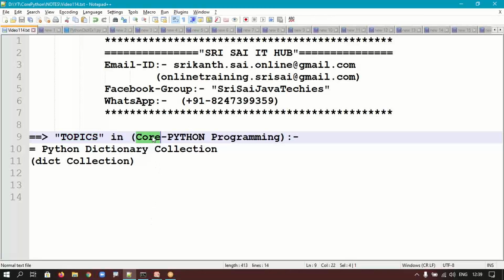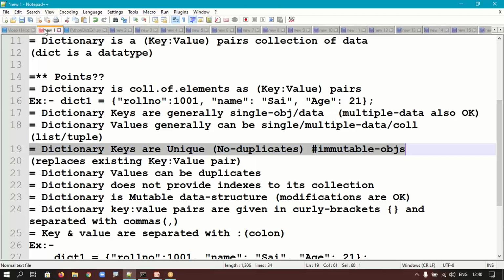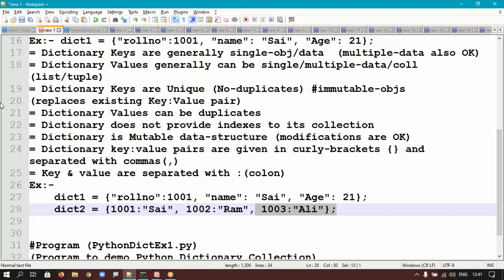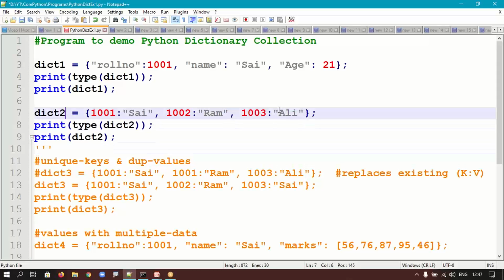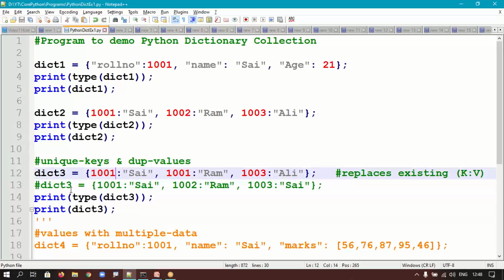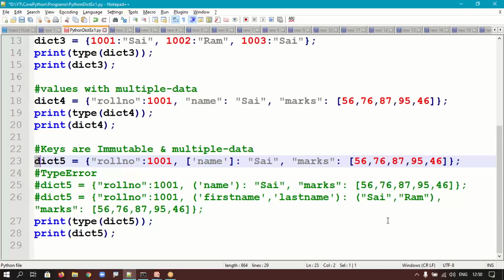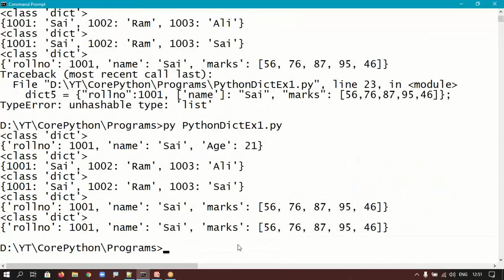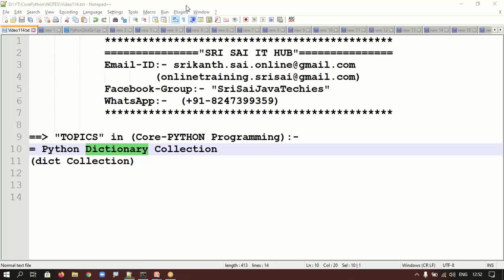Python Dictionary Collection || Python dict Collection || Python Data Structures | Python Coll |#114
1) Python Dictionary Collection (dict Collection)
2) Python Data-Structures
3) Python Collections
4) Python Derived Datatype
5) Python Unordered Collection
6) Python Dictionary Keys
7) Python Dictionary Values